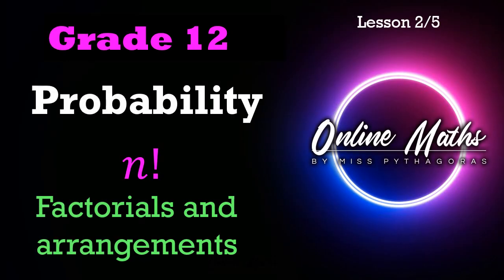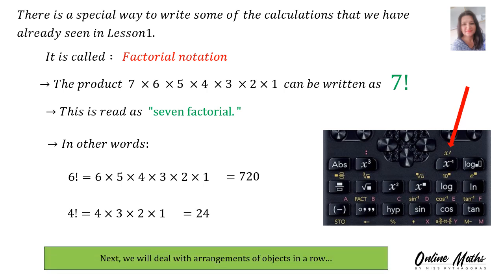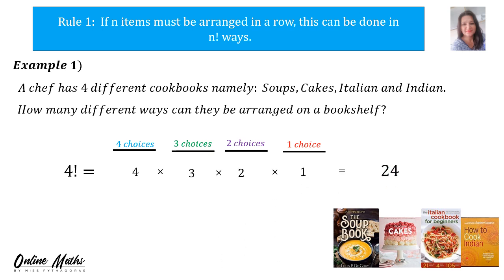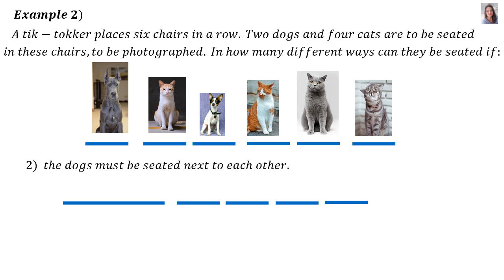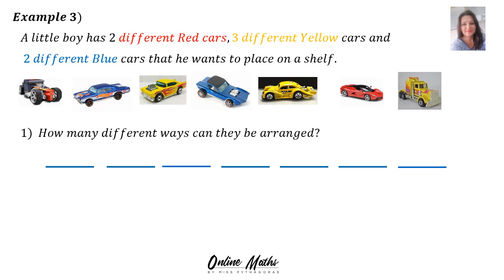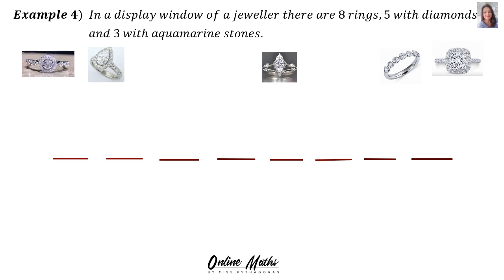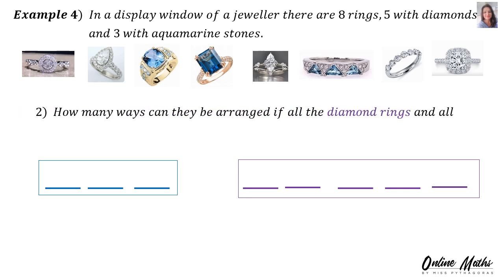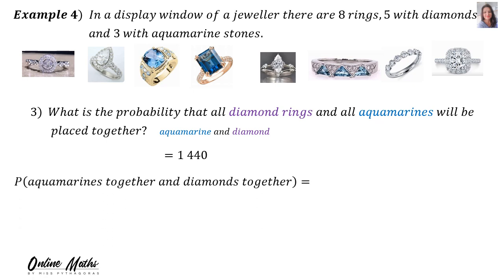Probability Grade 12: L2 Factorial Notation and arrangements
Grade 12 Mathematics. This is a comprehensive guide to mastering Gr 12 Probability consisting of 5 lessons or videos.  In this video I break down essential concepts and techniques you need to master your Paper 1 examination.  The important Probability Principles I will discuss in the Playlist include: The Fundamental counting Principle which includes - Factorial notation and arrangements, Dealing with repetition as well as selections in Probability.  I also included Questions from previous examination papers so that you can familiarise yourself with the way the questions are being asked. They are all fully explained step-by-step.
Whether you are preparing for exams or just looking to strengthen your math skills, this video series is designed to provide everything you need to know to excel in Grade 12 Probability here in South Africa.

**What you will learn in this video:** - Factorial Notation and arrangements

Please have al look at the Grade 11 Probability Playlist where I discuss the other basic Principles such as: Mutually exclusive events, Addition rule, Complimentary events, the Product rule, Venn diagrams, tree Diagrams and two way contingency tables.